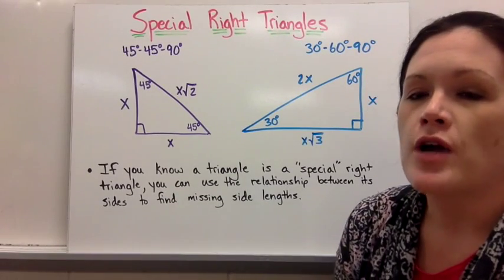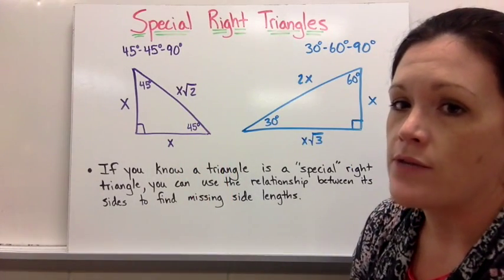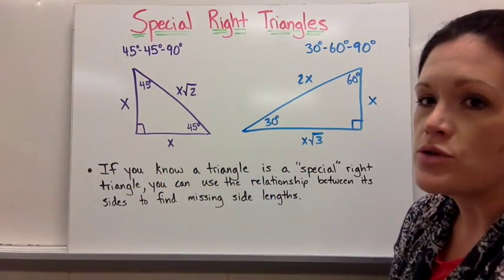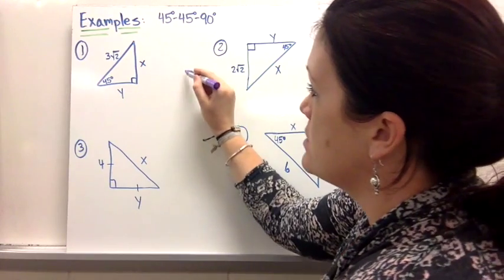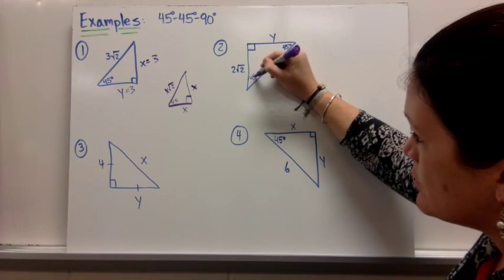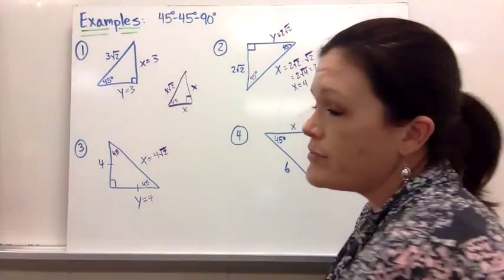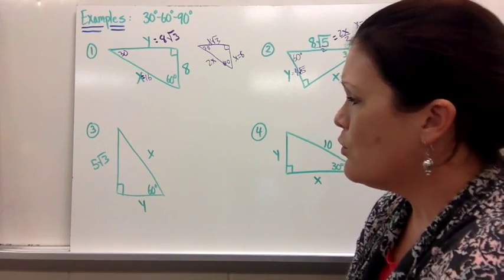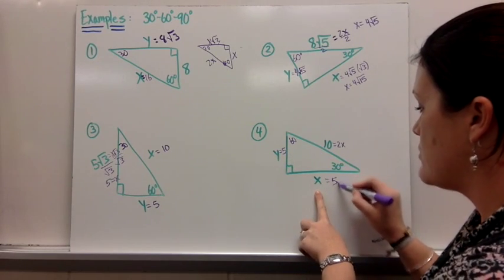Special Right Triangles